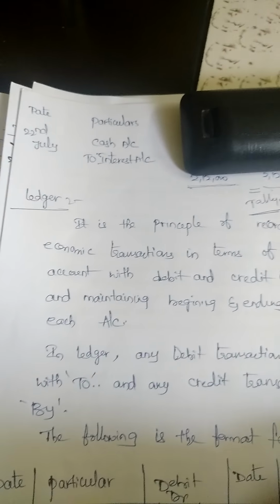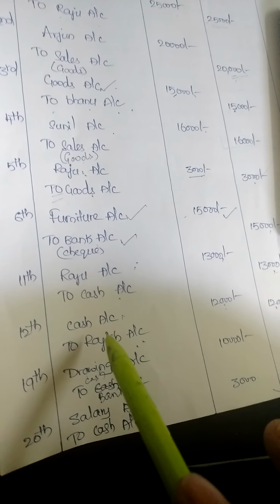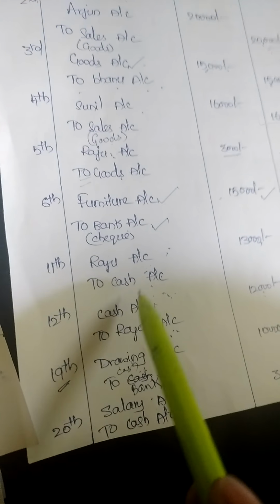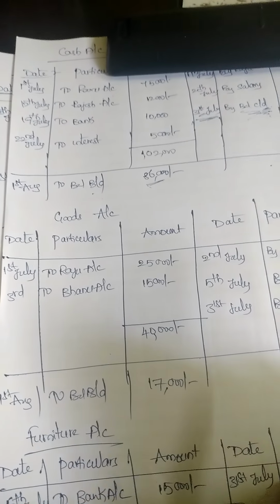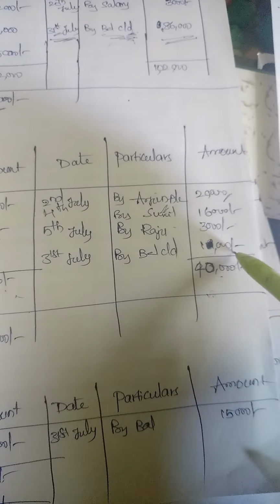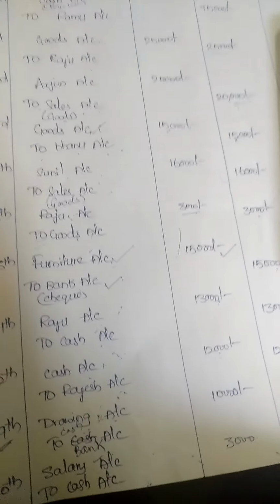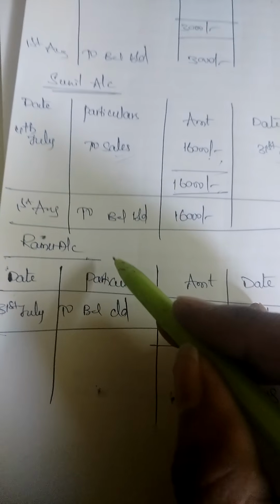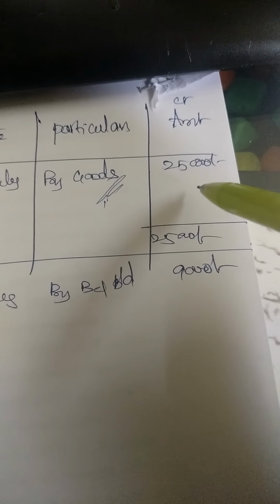Ledger concepts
Detailed problem on ledger